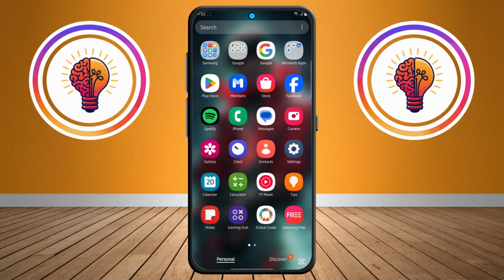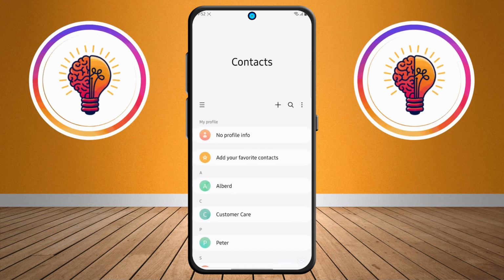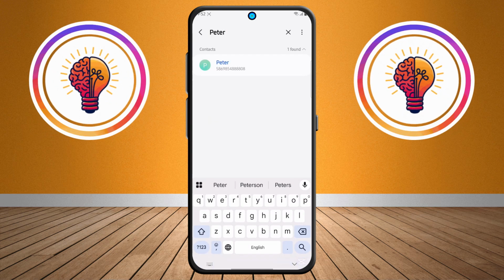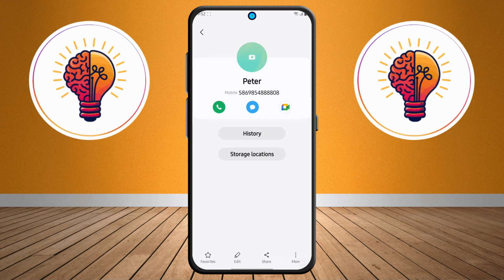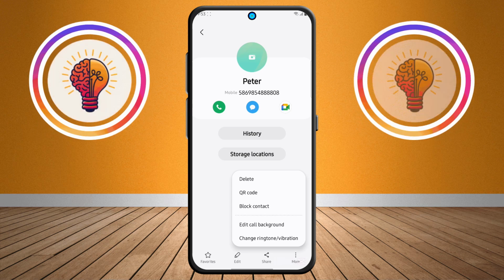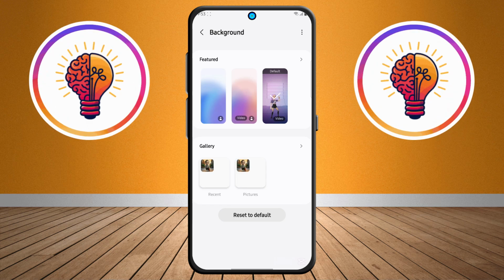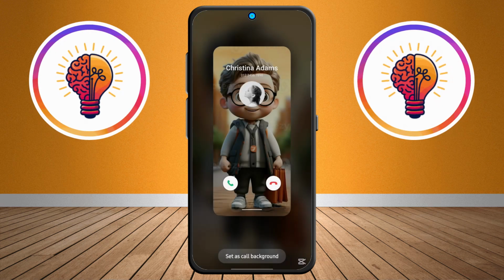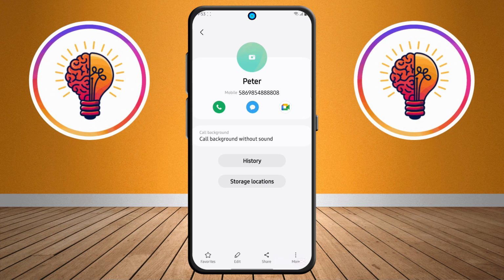How to Set a Full Screen Photo on Incoming Call on Samsung Galaxy A35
In this video, we'll show you the easy steps to set a full-screen photo for incoming calls on your Samsung Galaxy A35. Personalize your phone by making sure your contacts have a vibrant, high-quality image that appears when they call. This simple and effective customization helps your device feel more unique and can make receiving calls more fun and engaging.
If you're wondering how to make the incoming call display a full-screen photo, this guide is for you. We'll walk you through adjusting your contact settings to allow a photo to fill the entire screen when someone calls you. No technical jargon or complex software involved — just a few quick steps to make your device more visually appealing.
Whether you want a specific image of a friend, family member, or favorite celebrity, setting a full-screen photo for an incoming call on your Samsung Galaxy A35 is quick and straightforward. By the end of this video, you'll have your device looking just the way you want it, without the need for any third-party apps or complicated techniques.
So, follow along as we guide you through the process step-by-step and learn how to set a full-screen photo on your Samsung Galaxy A35. Watch the video now for a hassle-free experience!